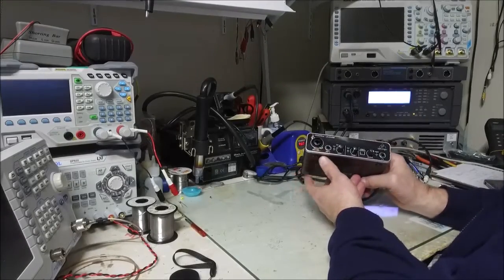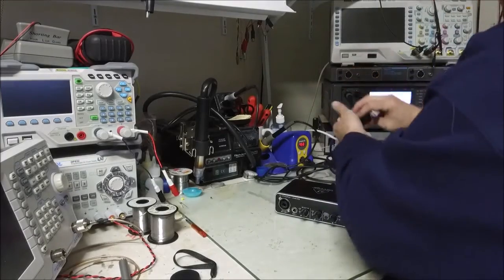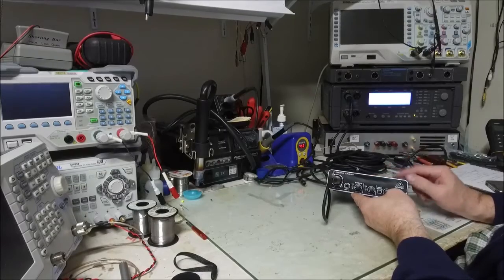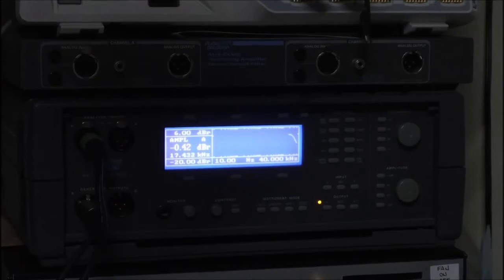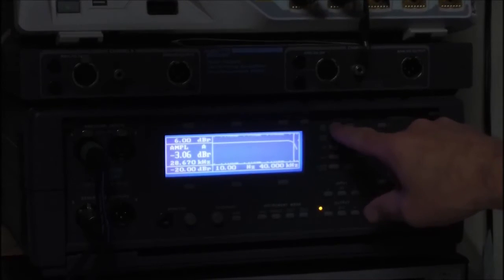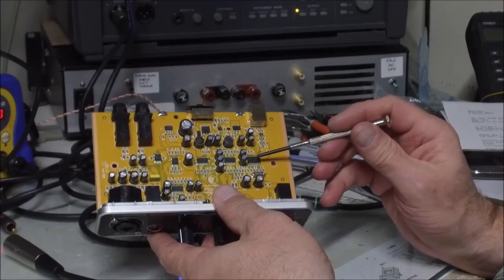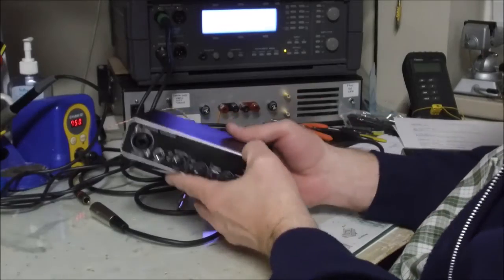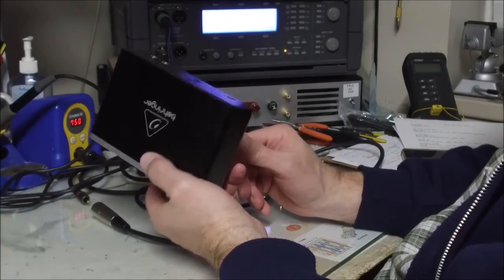Behringer UMC22 USB interface review. Microphone preamp distortion and frequency measured for EMM-6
Review of the Behringer USB audio interface.  Microphone performance measured with distortion, signal to noise ratio and frequency response.  Tear down and design is analyzed.  Use of the UMC22 with phantom power measurement microphones such as the ECM8000 and EMM-6 is discussed.